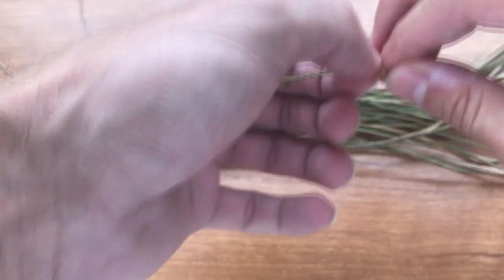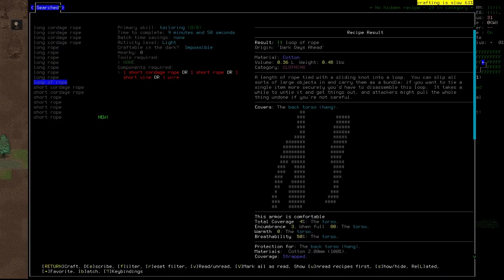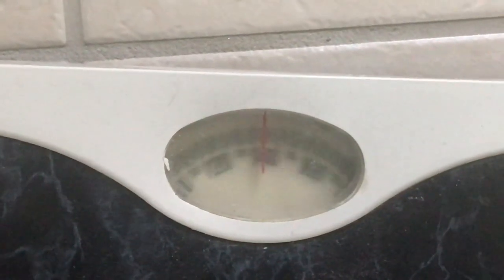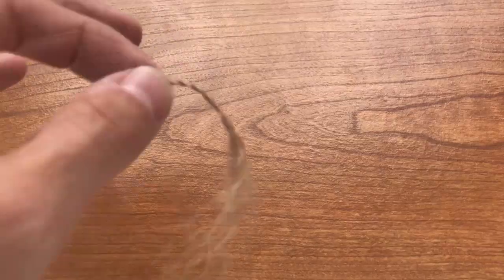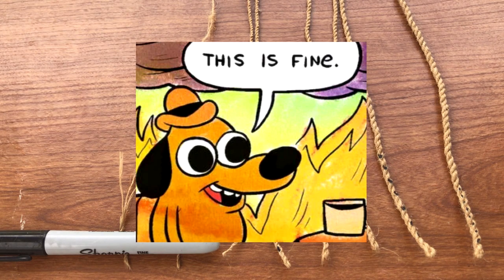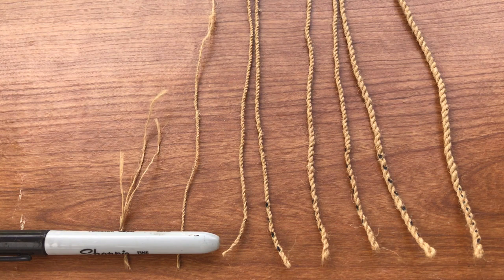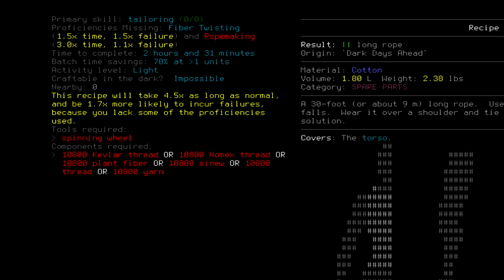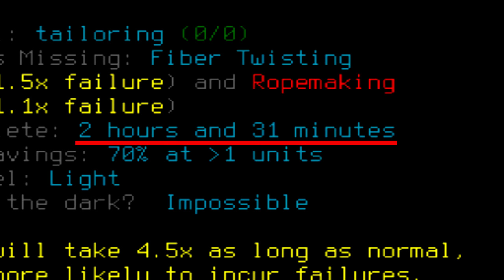CDDA VS IRL: Rope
I'm aware there's a lot of variety to materials and what things can be defined by, but gosh darn it, why does it have to be so hard to accurately define rope of all things, along with cord and string.